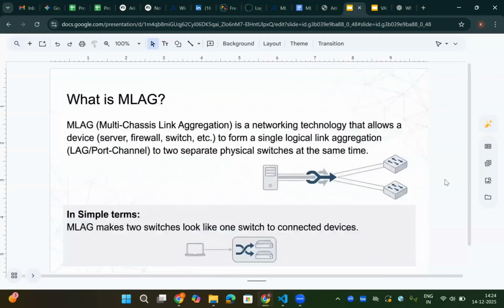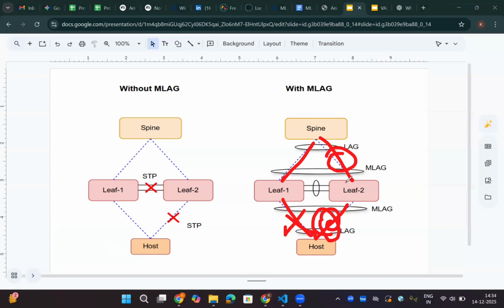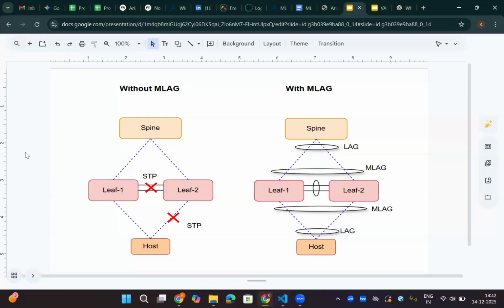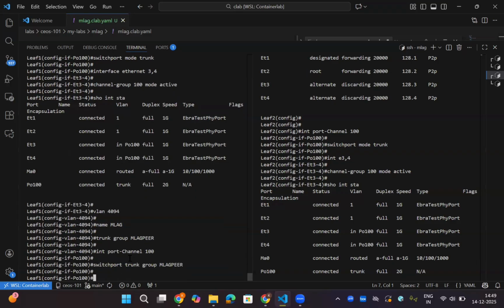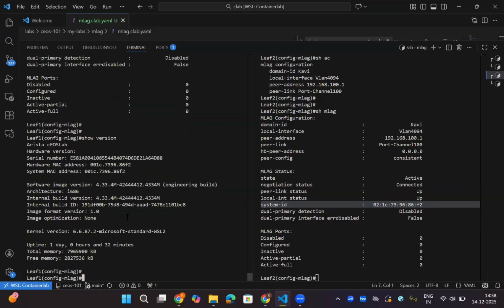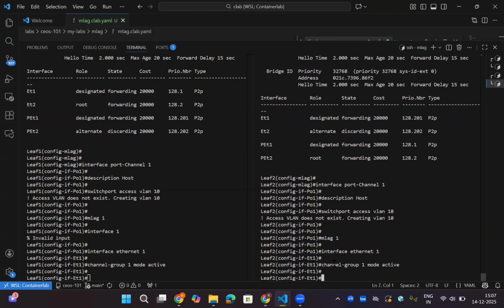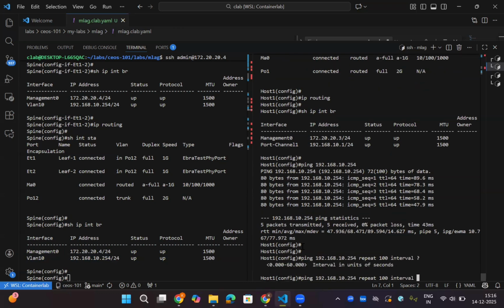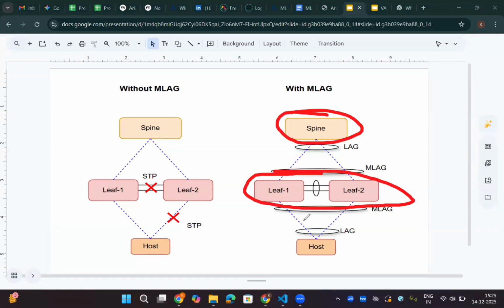What is MLAG and how to configure it on Arista Switch?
I'm Kavi, a System Engineer at a major networking company. I create videos on the latest networking technologies and trends to help you stay ahead in the field.

Read my blog on L2LS